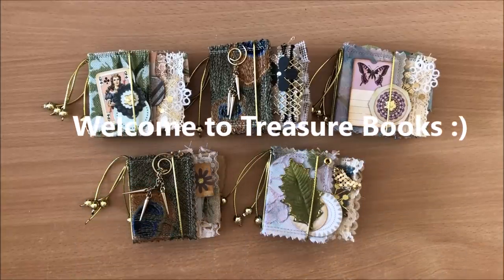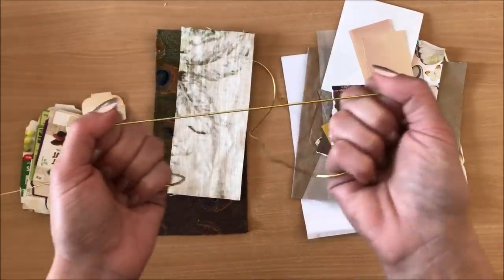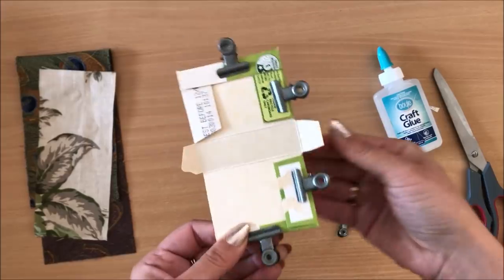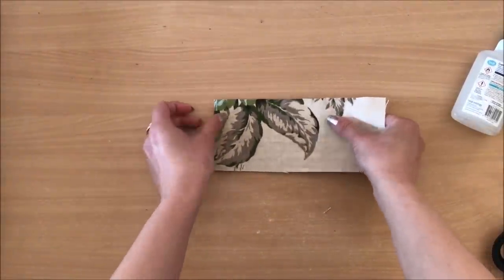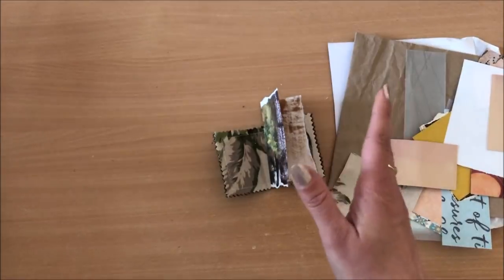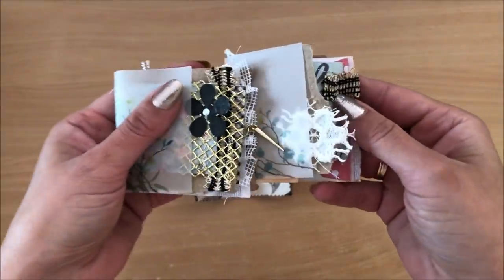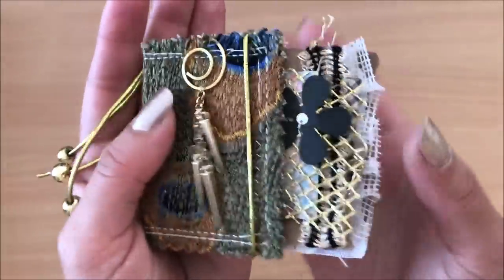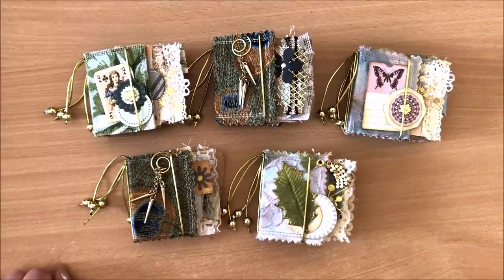Pocket/Mini Junk Journal Tutorial (Step-by-Step)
In this video we are making Mini Pocket Junk Journals using leftovers, scraps and off cuts :) Enjoy :)